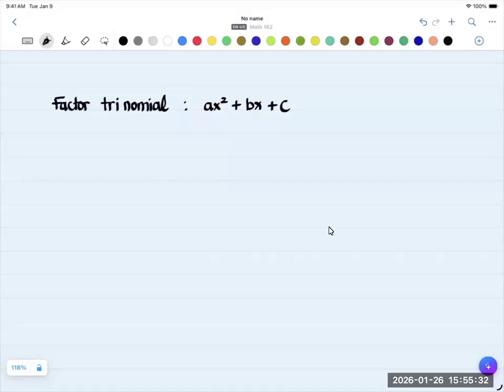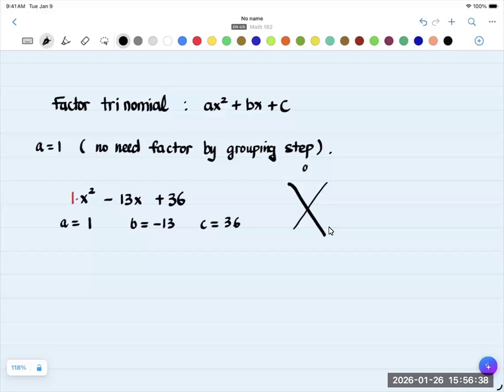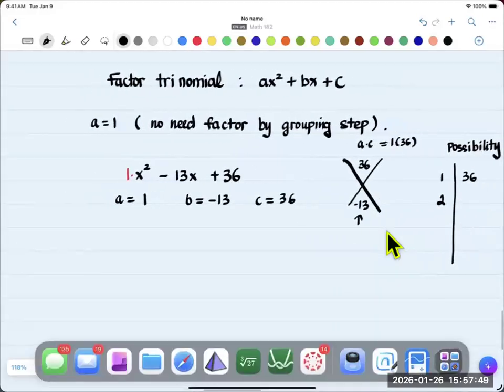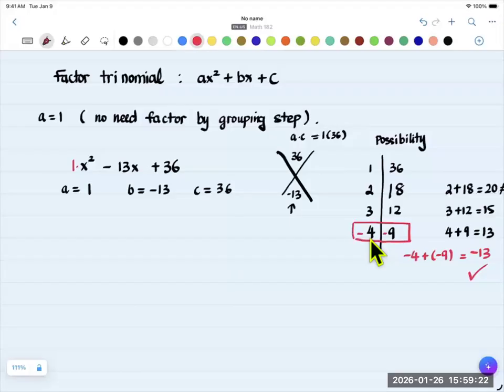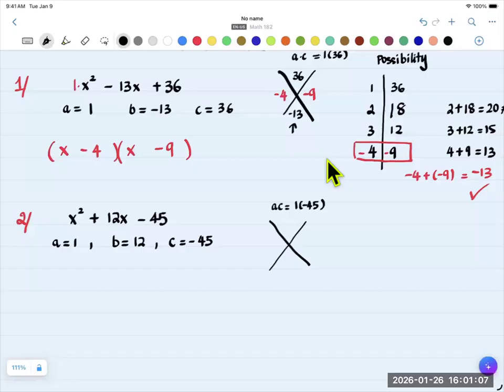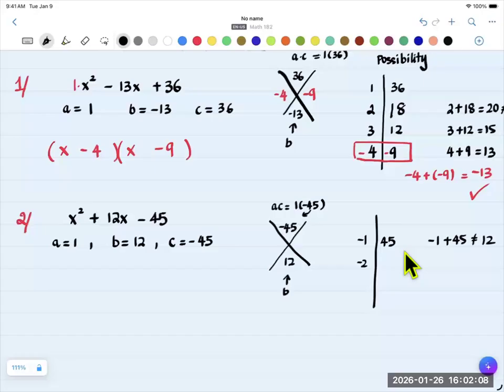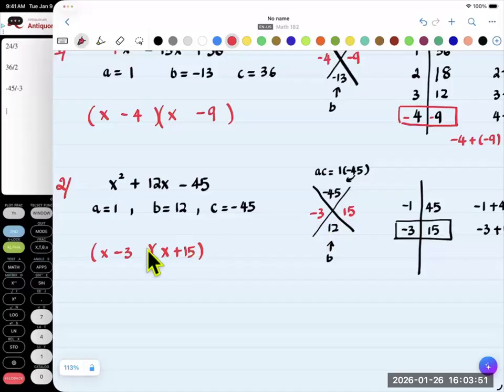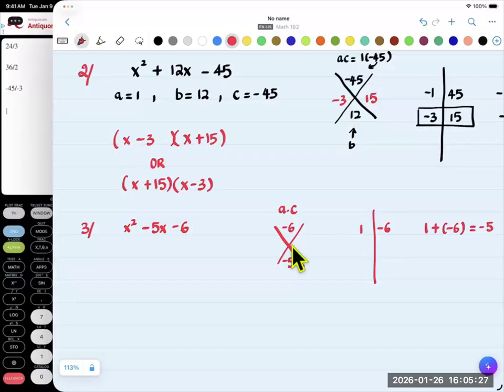Factor trinomial where a=1